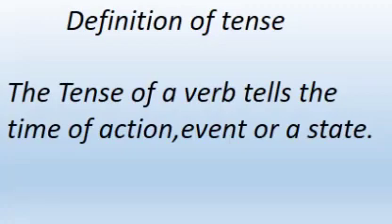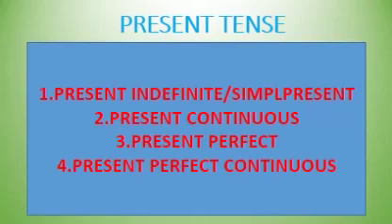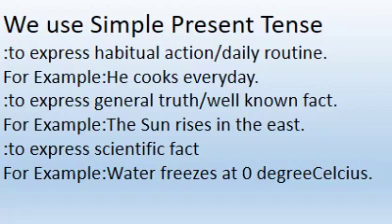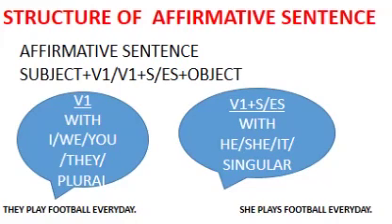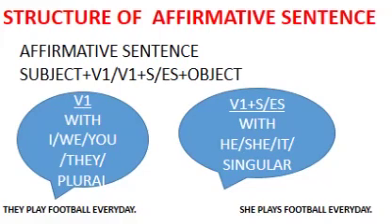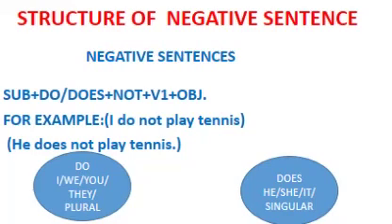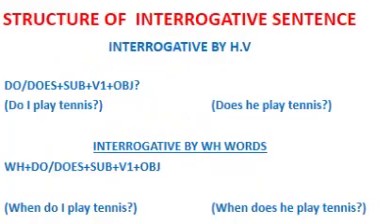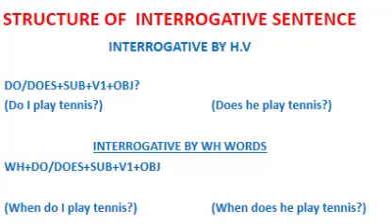simple present tense